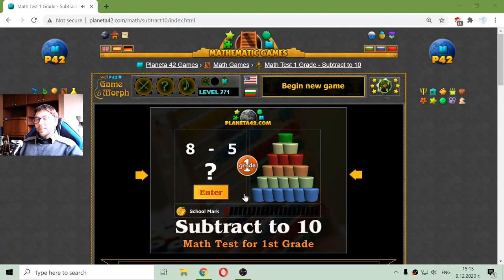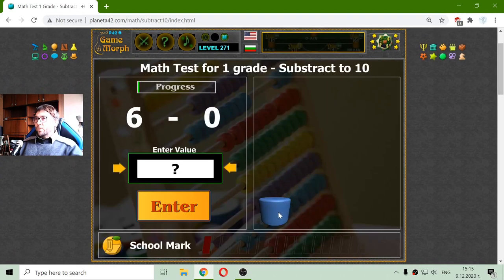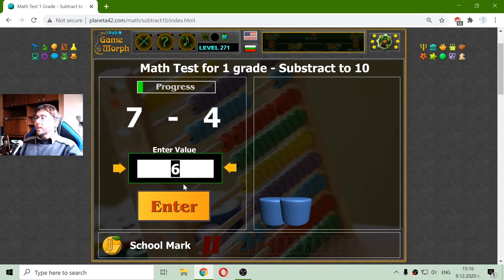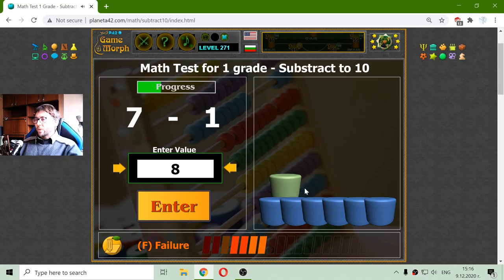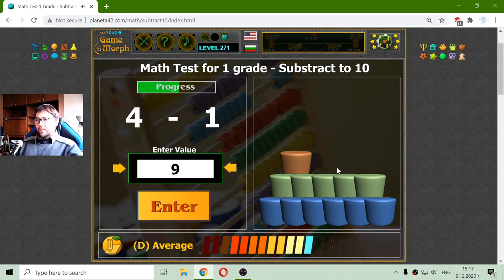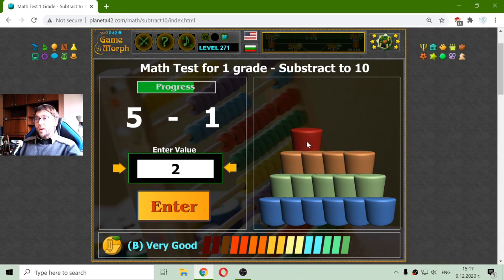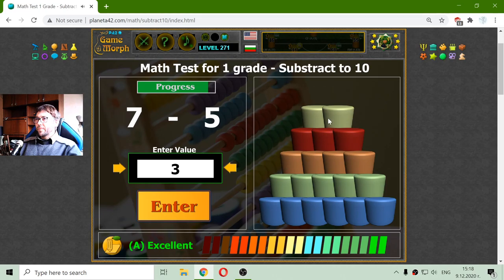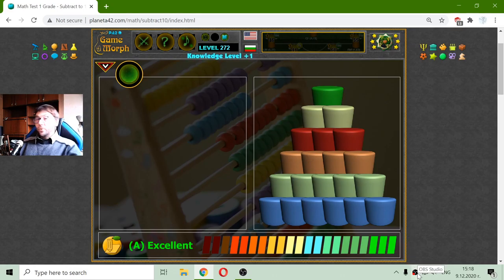Subtract to 10 Test - Interactive Maths Homework🧮🎥🎓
Fun educational video, where I'm subtracting numbers from 0 to 10. Suitable for online lessons, interactive classes and exciting homework.